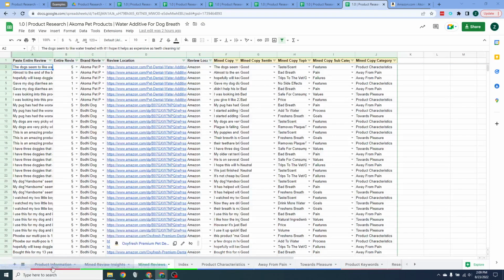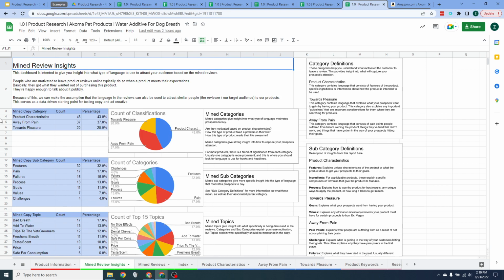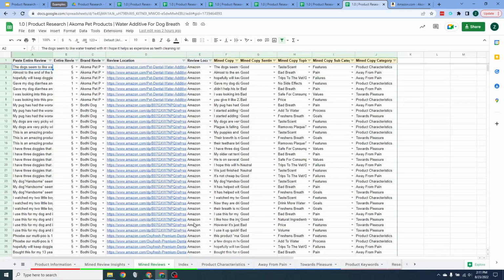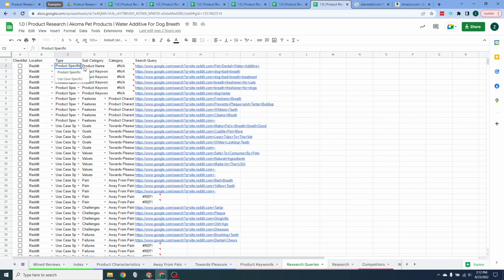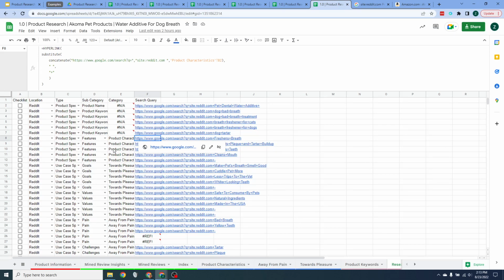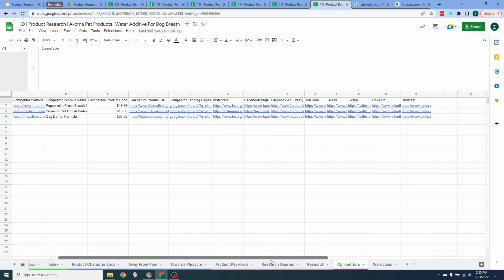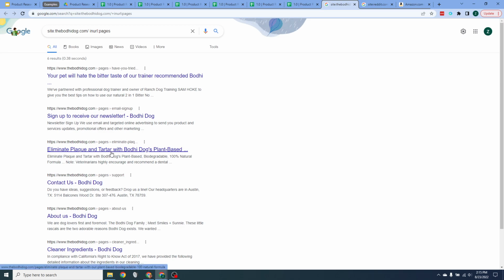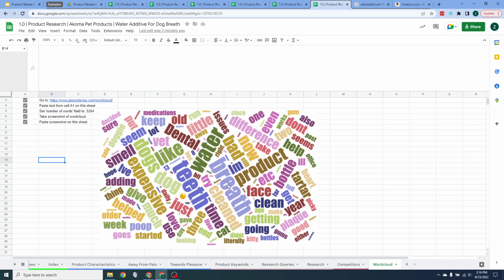Ecommerce Product Research - Sheet Overview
This video covers an overview of the sheet and how it can be used to compile data for making ads. I'll explain everything in more detail in the next series of videos, including how to use the different language classifications and make the sheet. We'll also look at some example sheets from 6 different types of products and make some sample ads.